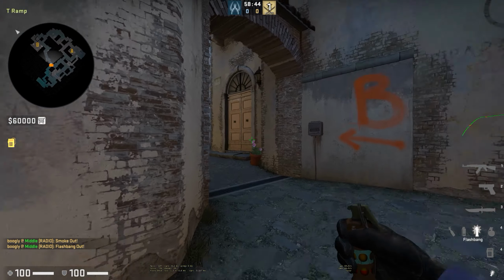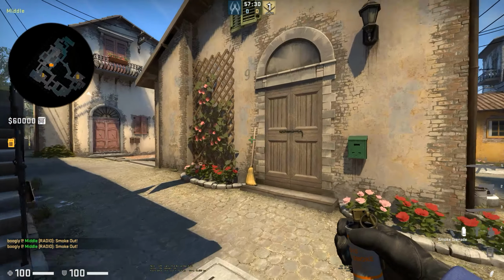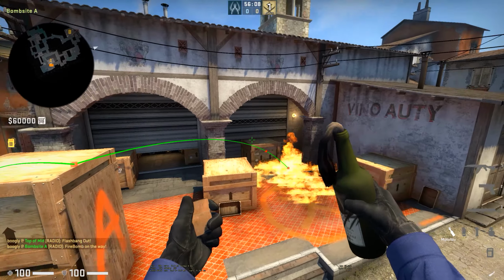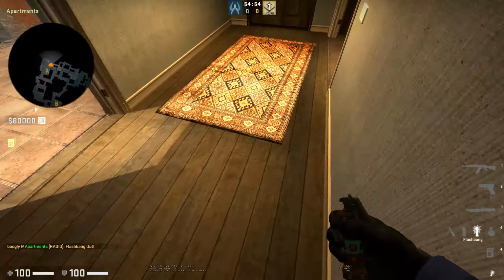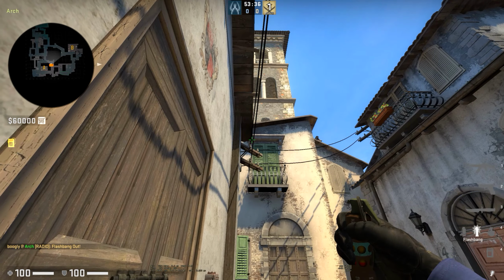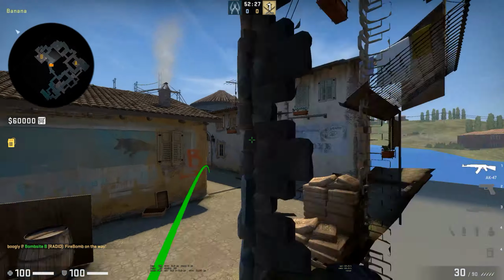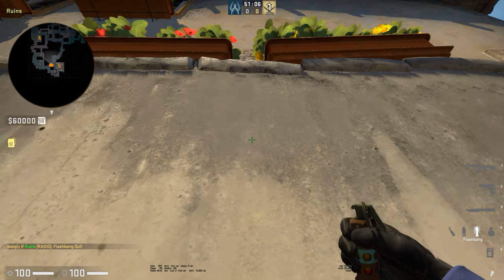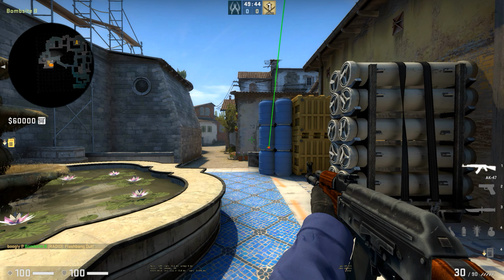INFERNO MUST KNOW GRENADES - Counter-Strike: Global Offensive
I am making these videos as a reference for myself in the future and figured I'd help a few people along the way.

Support Flashes (for teammplay):
x

PC Specs & Peripherals:
Featured on Twitch.TV Page